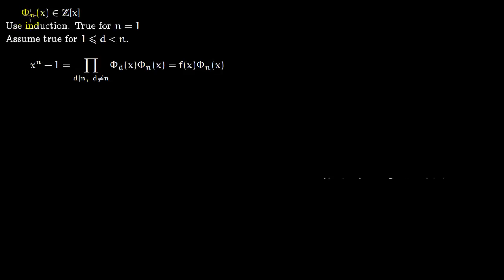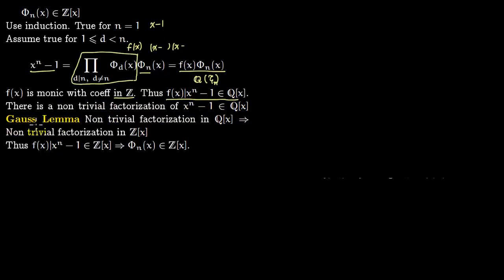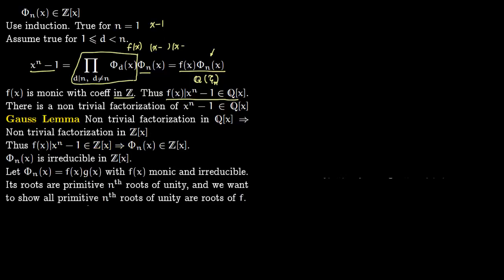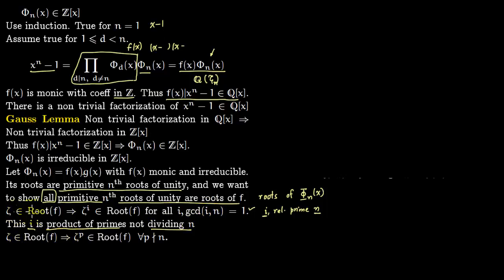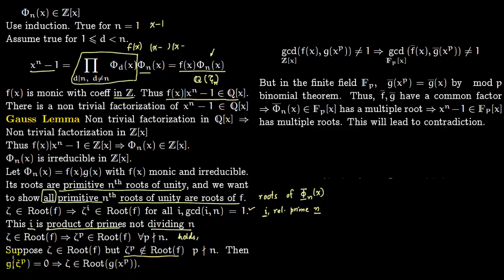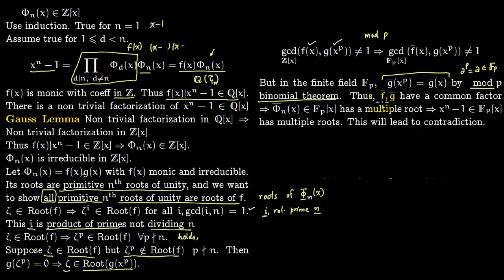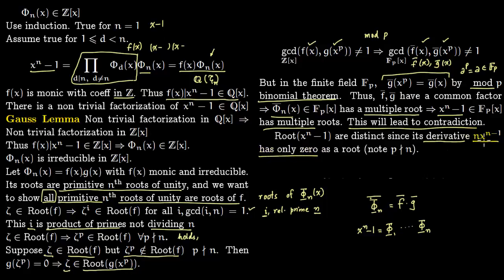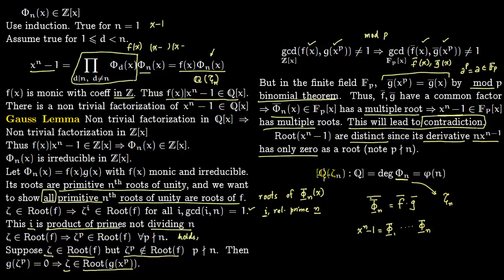Cyclotomic Poly are irreducible